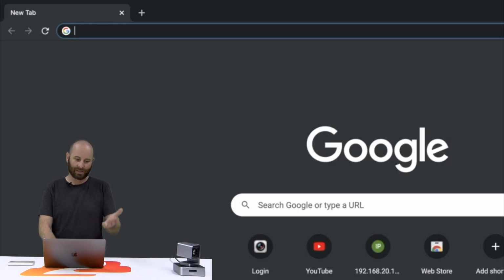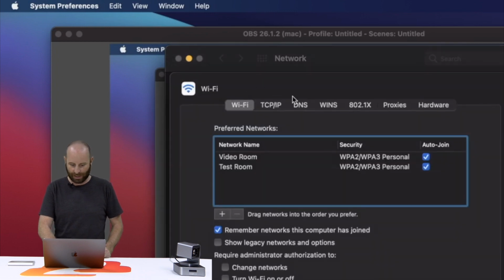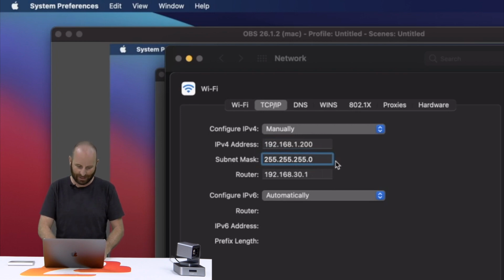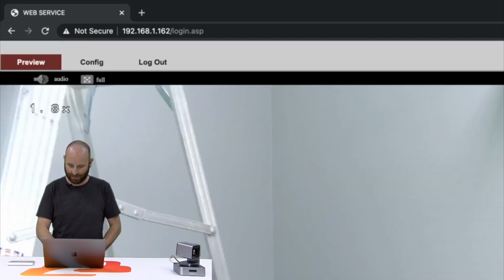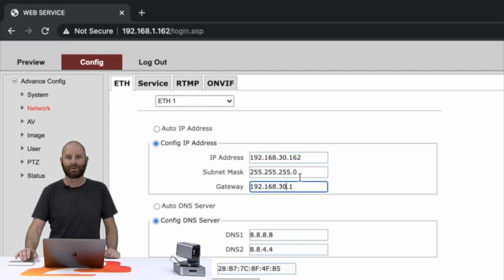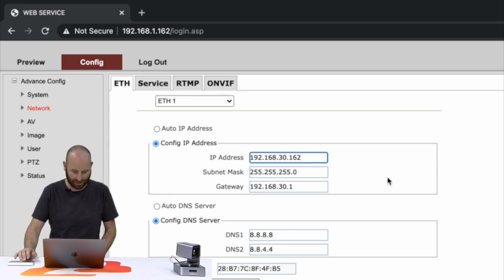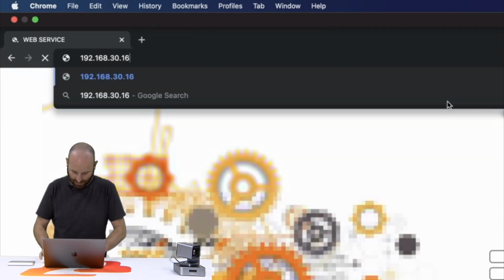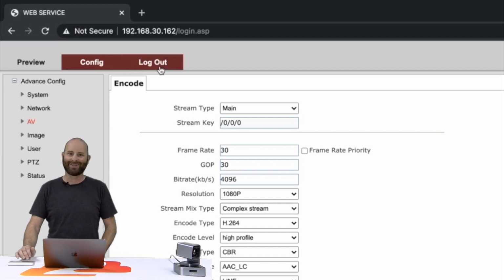Setting Up an IP Address for a PTZ Camera on the LAN Using Mac - BZBGEAR BG-VPTZ-HSU3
On this short non-coffee break, Steve will walk you thru setting up the BZBGEAR BG-VPTZ-HSU3 PTZ camera with an IP address on your local area network using a Mac computer.